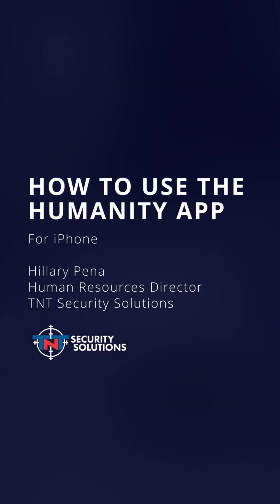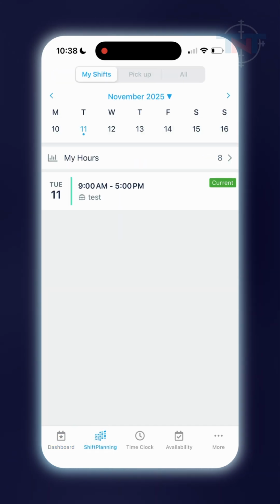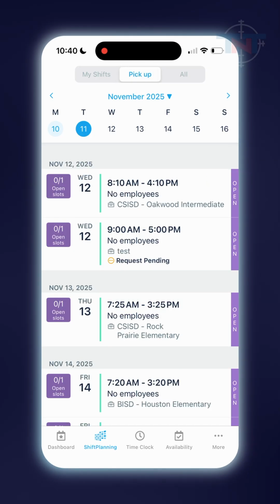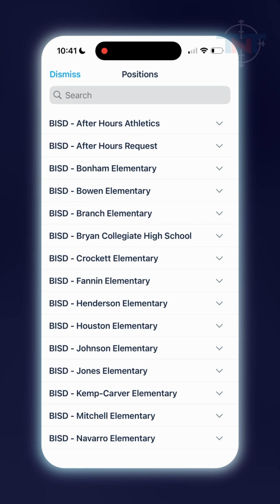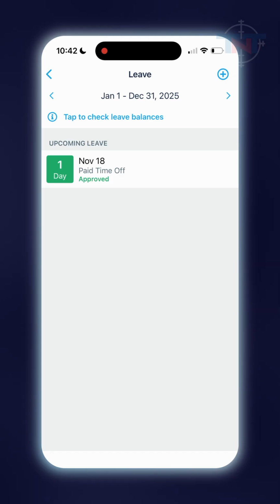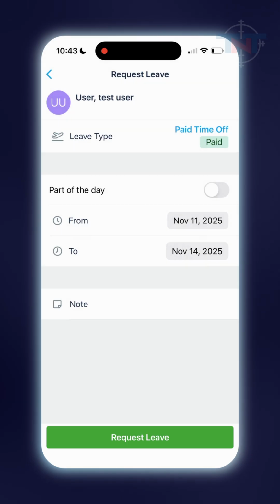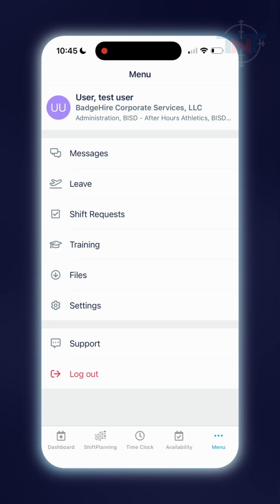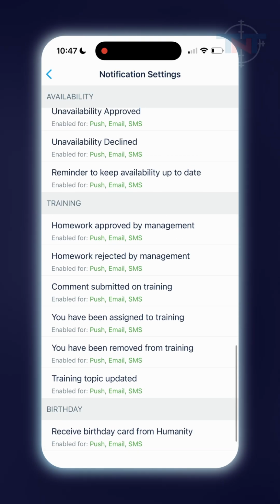Humanity App Tutorial - iPhone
Learn how to use the Humanity scheduling app on your iPhone. This walkthrough covers everything your team needs to clock in, check your schedule, request time off, swap shifts, and receive updates — all from your iOS device.

Perfect for new hires or anyone needing a quick refresher.